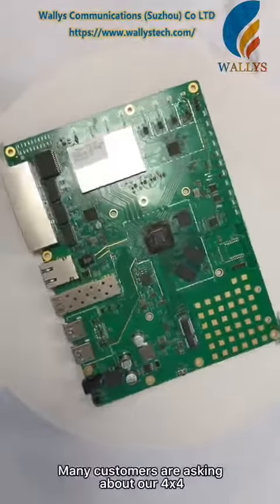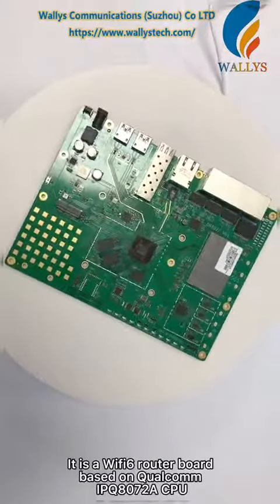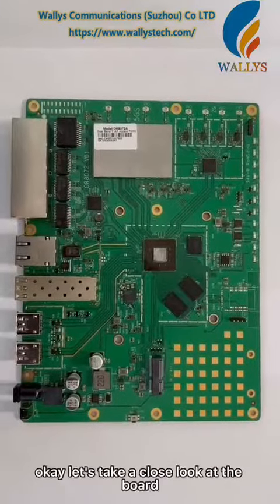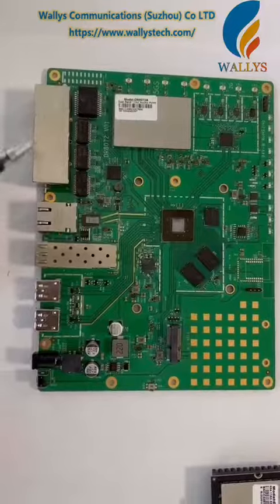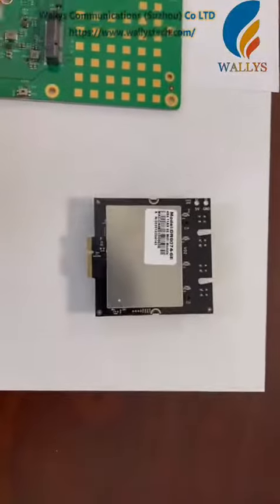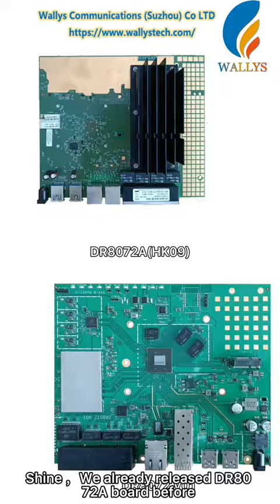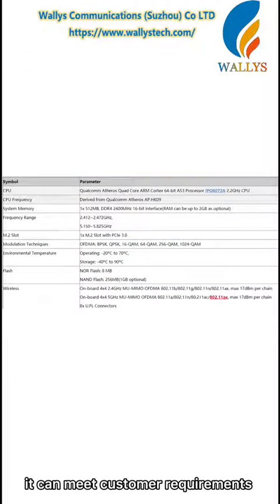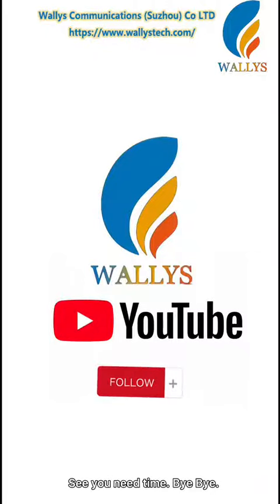Wallys Qualcomm Atheros IPQ8072A AR Quad Core CPU DR8072 V01 Support WiFi 6E Card 4x4 802.11ax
DR8072 V01
It is a Wifi6 router board based on Qualcomm IPQ8072A CPU,it fully supports OpenWrt, if you are interested, please visit the following github link for the codes
CPU : IPQ 8072A
UART
4x4 2.4GHz
4x4 5GHz
4x 1Gbps Ethernet Port,
1x 10 Gbps Ethernet Port
1x 10 Gbps SFP
2x USB 3.0 Port
1x DC Jack Connector support 12Volt
Reset button
1x M.2 Slot with PCIe 3.0 which support our QCN9074 serial card
This new board is designed by Wallys engineering team, we support customized design and manufacture .
If you like it ,please follow us in YouTube.